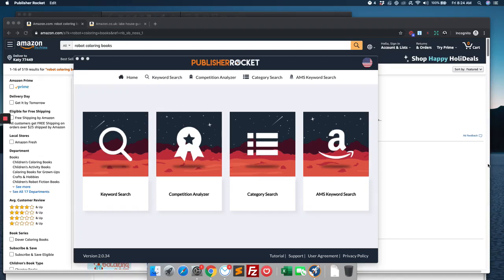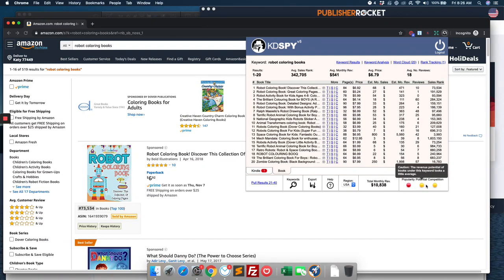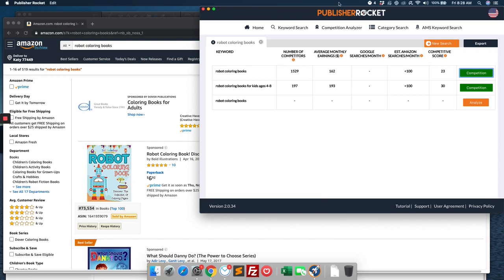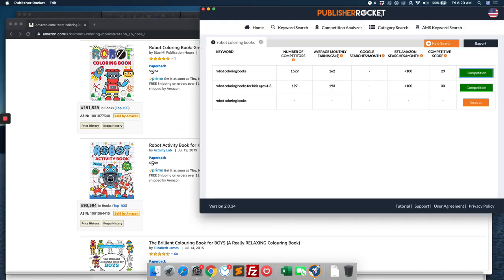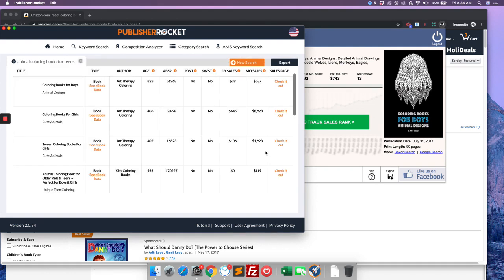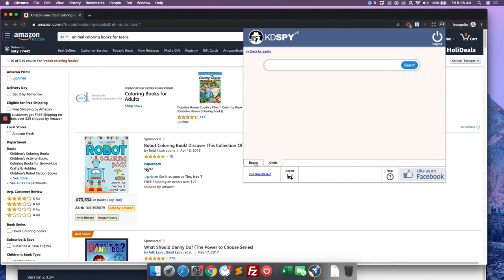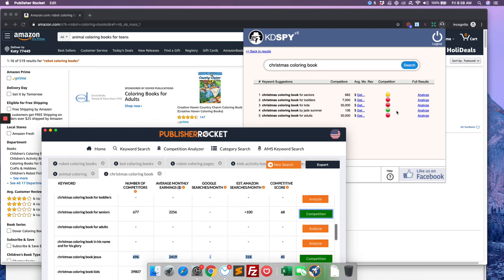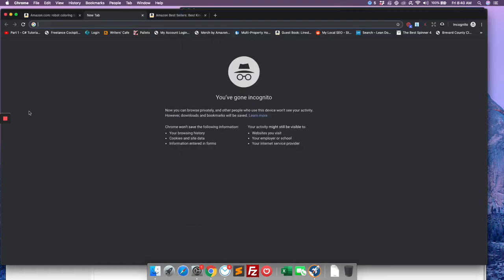🚀Publisher Rocket Vs KDSpy🕵️ - [⭐KDP Keyword Research⭐]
Here we take at look at Publisher Rocket & KDSpy, two great tools for keyword research for our Low-Content Publishing on Amazons Kindle KDP.

KDSpy is a chrome extension and Publisher Rocket is a stand alone program.  I go through using both, seeing how they are similar and different and what I like about each.